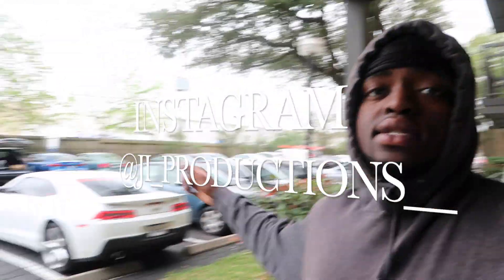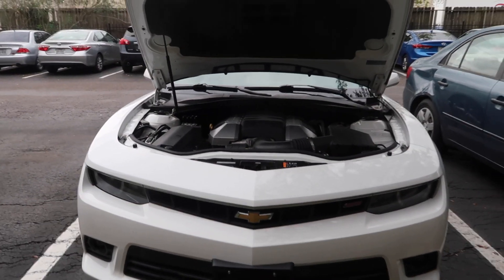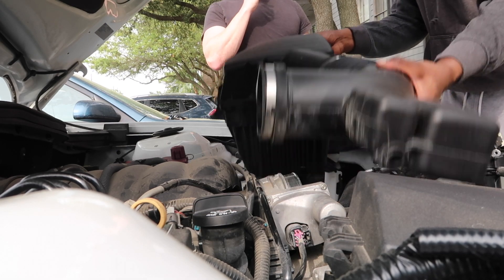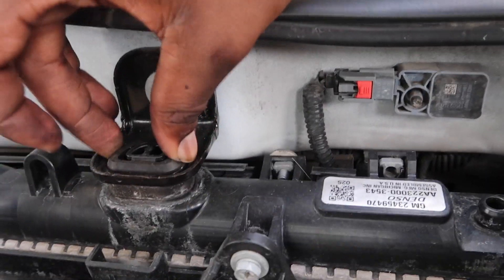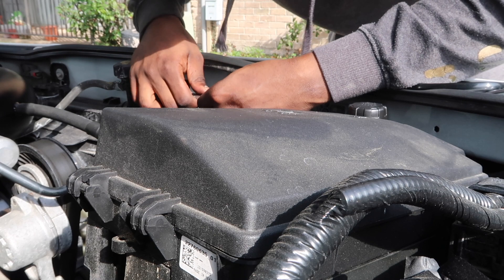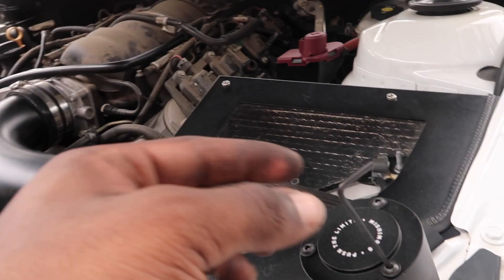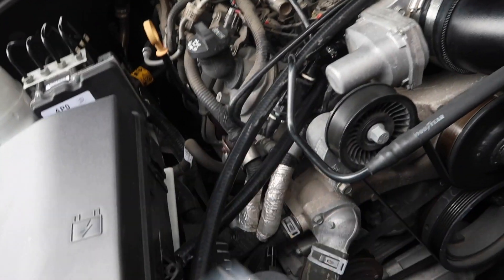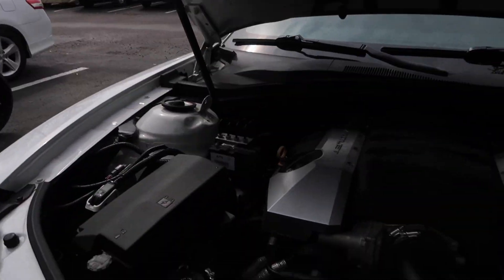HOW TO INSTALL A OIL CATCH CAN ON A CAMARO 2SS